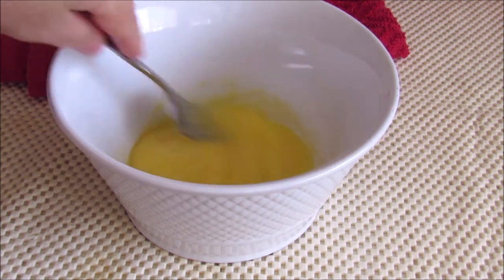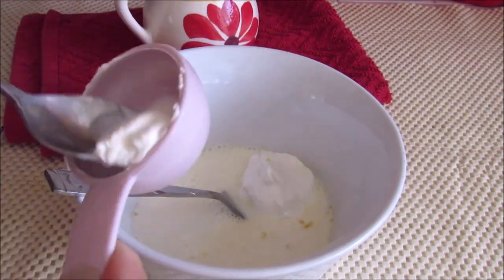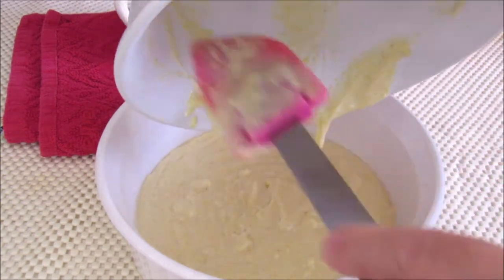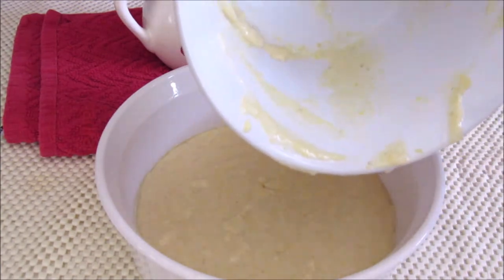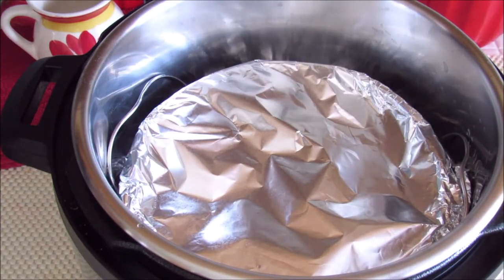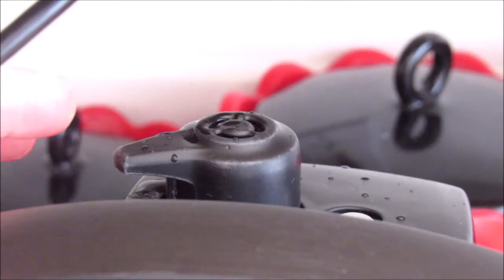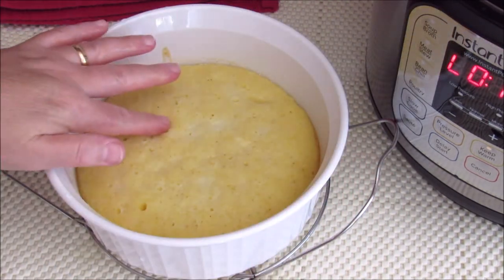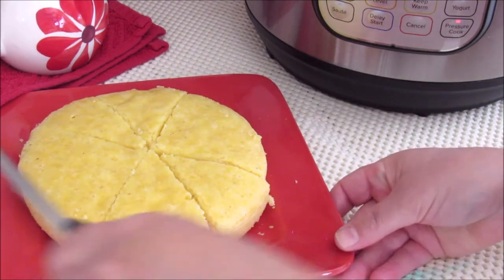خبز او كيكة الذرة اللذيذة بقدر الضغط الكهربائي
المواد المطلوبة
١ بيضة مخفوقة
١ ملعقة كبيرة سكر او حسب الرغبة
١/٢ كوب حليب
١/٤ كوب كريمة حامضة
١/٤ كوب زبدة مذابة
١ علبة جيفي مزيج الذرة الجاهز

طريقة العمل
اخلط جميع المواد جيدا اما باليد او الخفاقة الكهربائية او اليدوية
امسح صحن مناسب لقدر سعة ٦ لتر بزبدة مذابة  واضف المزيج به
غطي الصحن بالالمنيوم
ضف ١ كوب ماء في القدر
ضع القاعدة ثم ضع الصحن
تأكد من الحلقة البلاستيكية في مكانها الصحيح والقفل في مكان الكتم
اغلق و اضغط لمدة ٣٥ دقيقة وبعد انتهاء الوقت انتظر ١٥-١٨ دقيقة وبعدها أفرج الضغط المتبقي
ارفع الصحن من القدر ومرر سكينة على حواف الكيك حتى يسهل خروجه واقلب في صحن التقديم والف عافية